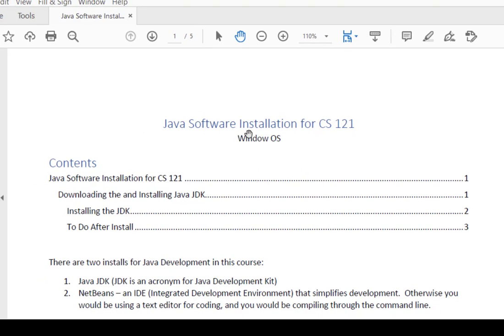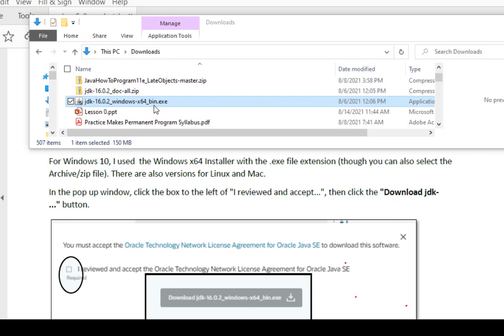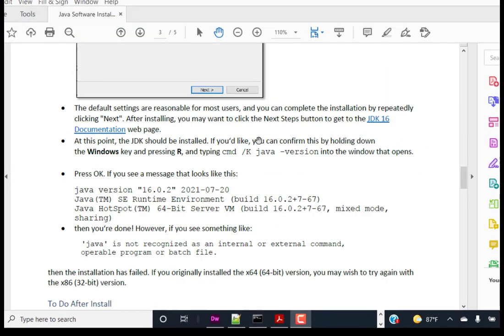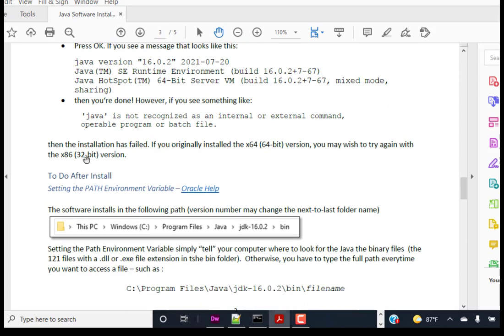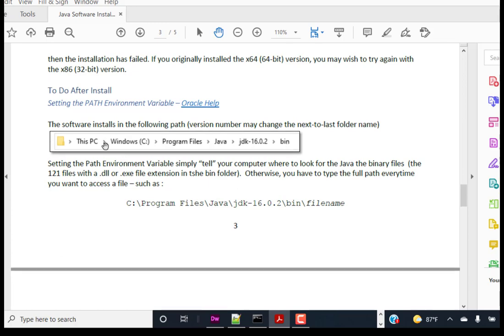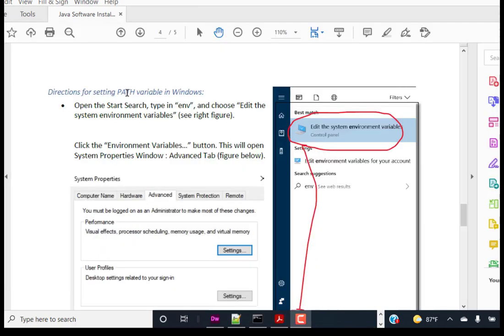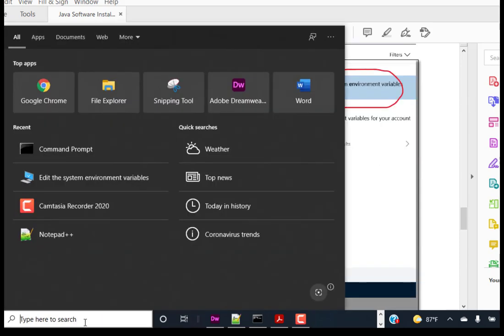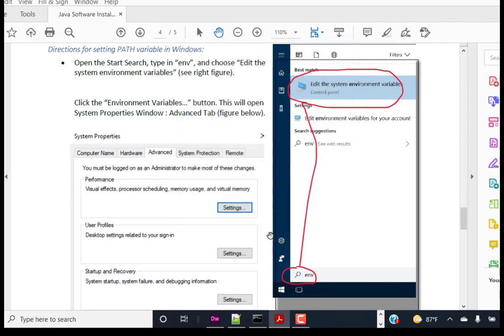Installing Java SE 16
Steps in installing Java SE 16